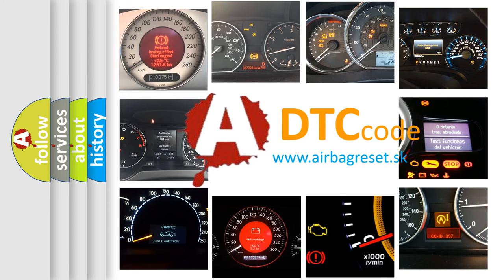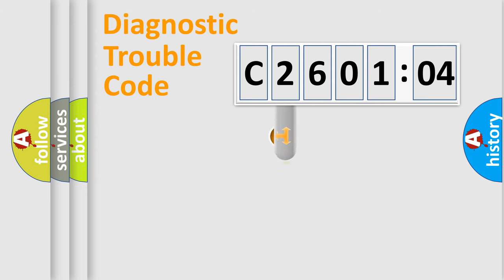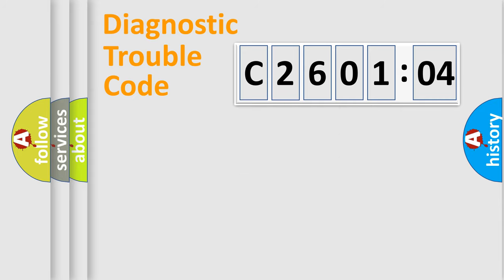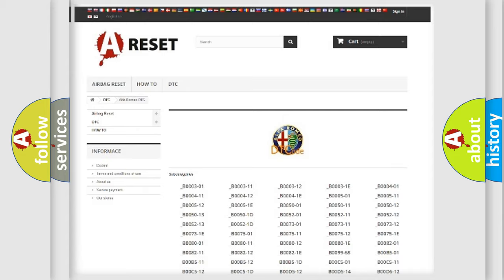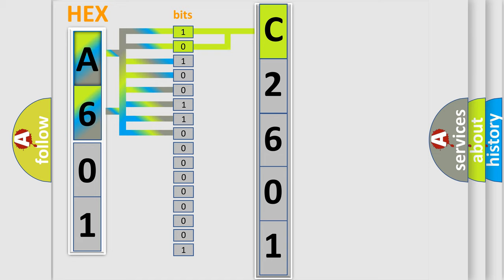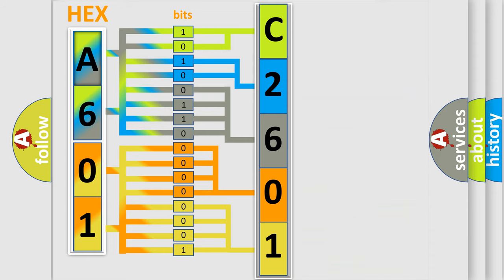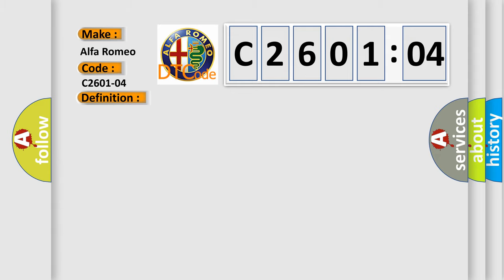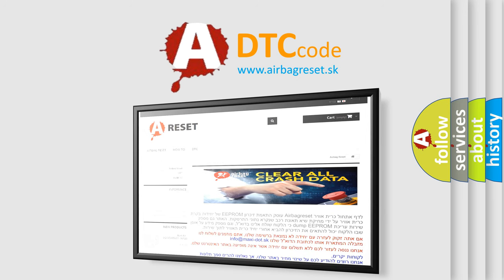DTC Alfa-Romeo C2601-04 Short Explanation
Contents:
0:21 Basic DTC analysis according to OBD2 protocol standard.
1:48 Insight into programming
2:58 A diagnostically understandable description of the Diagnostic Trouble Code
3:05 Basic error definition

Make:
Alfa Romeo
Code:
C2601-04
Definition:
Torque Vectoring Module (Tvm) - System Internal Failures
Description:
The TVM detects an internal system failure.